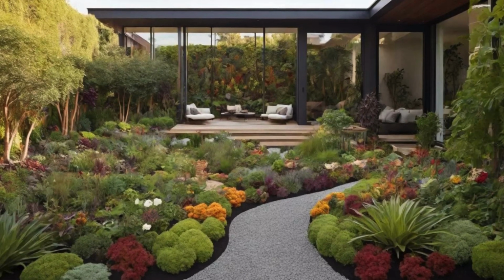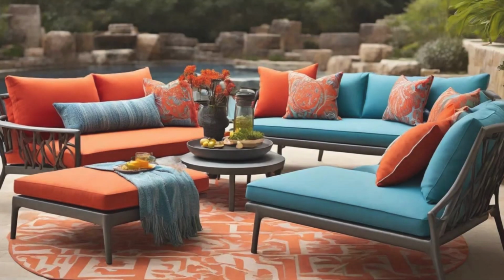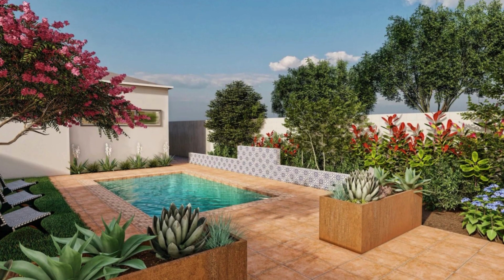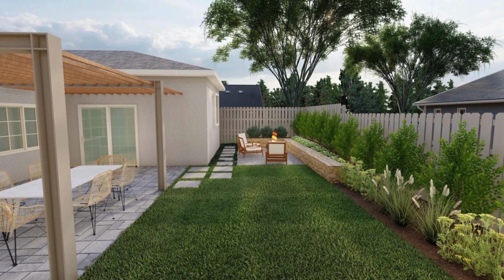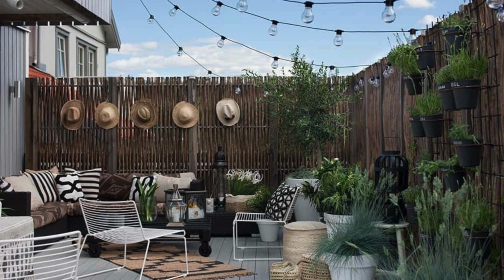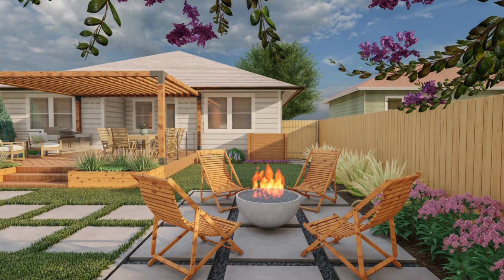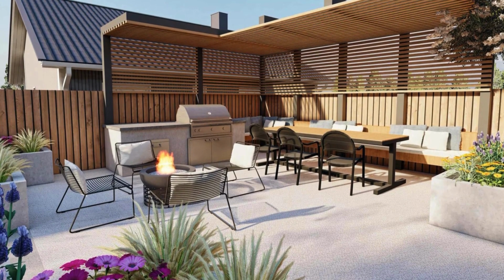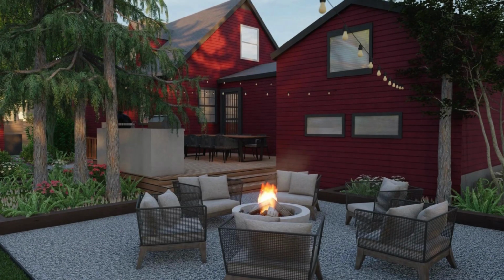Modify Your Backyard Designs on a Budget | Easy and Affordable Garden Makeover | Landscaping Designs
Transform your backyard into a stunning retreat without breaking the bank! Our ideas on, "Modify Your Backyard Garden on a Budget: Easy and Affordable Designs," are packed with creative and cost-effective designs to revitalize your outdoor space. Whether you're looking to add a splash of color with new flower beds, build a DIY patio, or introduce eye-catching but budget-friendly landscaping features, we have tips and tricks to help you achieve the garden of your dreams without overspending.

🌿 Learn how to repurpose everyday items into unique garden accents, from turning old tires into planters to converting unused furniture into charming garden benches.
🏡 Discover the best low-cost plants that provide high impact, from perennial ground covers to vibrant annuals that keep your garden lively throughout the seasons.
🎨 Explore DIY projects that enhance your garden's aesthetics and functionality, such as creating natural stone paths, building raised beds from reclaimed wood, or setting up a homemade drip irrigation system.
💡 Get practical advice on planning your garden makeover, focusing on small, manageable projects that make a big difference.
🌟 Find out how to maintain your garden on a budget, utilizing homemade pest solutions and organic composting techniques to keep your garden healthy and thriving.

We show you that you don't need a hefty budget to create a beautiful backyard. With a little creativity and some elbow grease, you can transform your outdoor area into a delightful sanctuary that doesn't cost the earth. Watch "Modify Your Backyard Garden on a Budget: Easy and Affordable Designs" now for inspiration and guidance on crafting a cost-effective garden paradise! 🌼🛠️

backyard landscaping ideas
patio design
landscaping ideas
backyard ideas
backyard designs
landscaping design
Blessed home decor